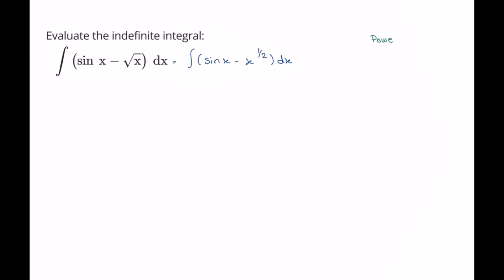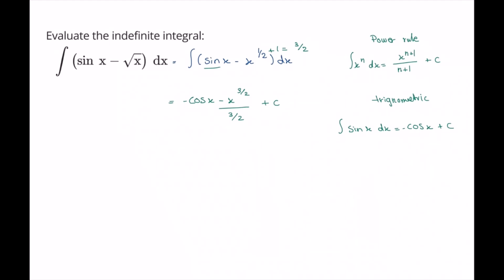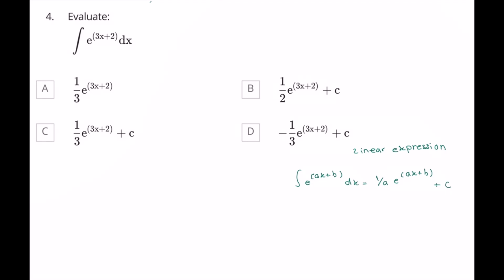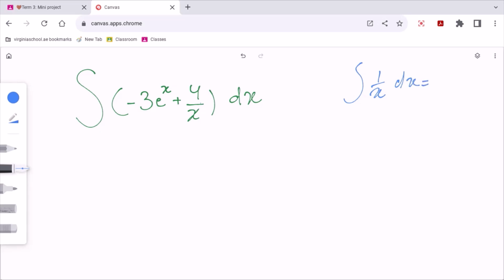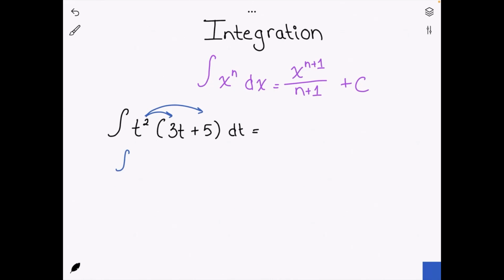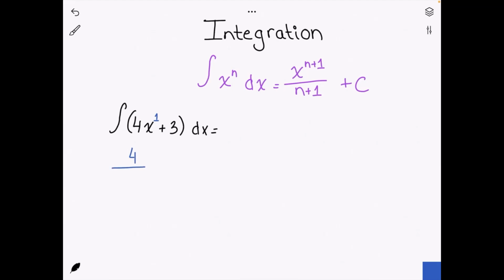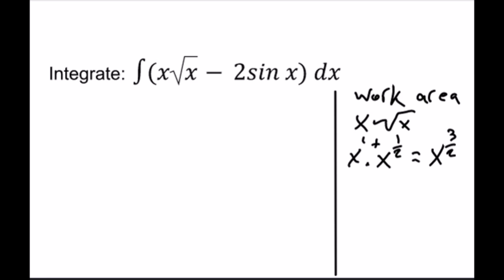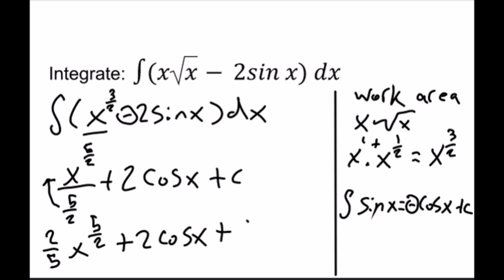Indefinite Integrals - Practice 5